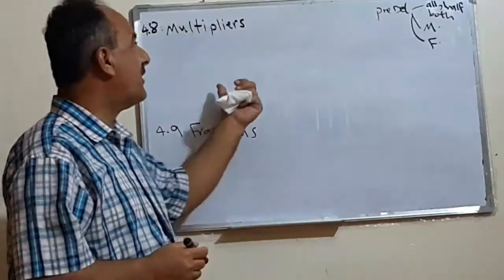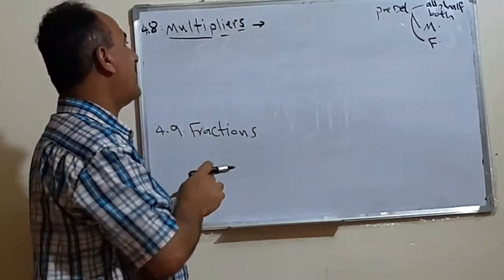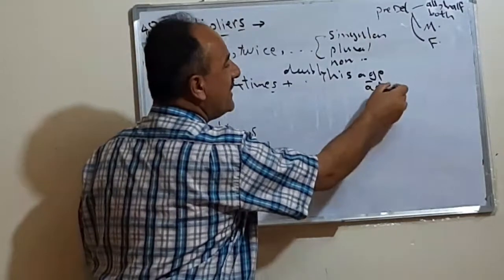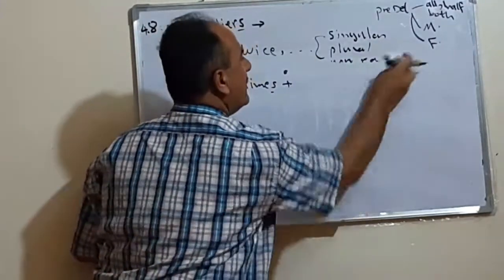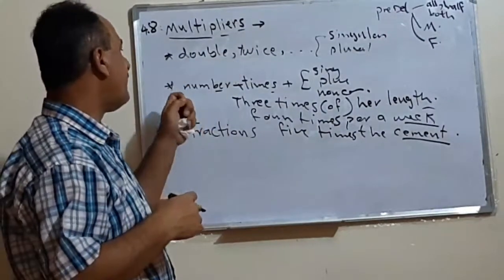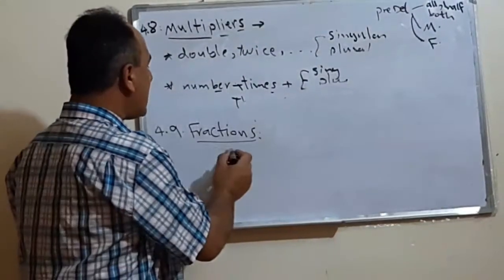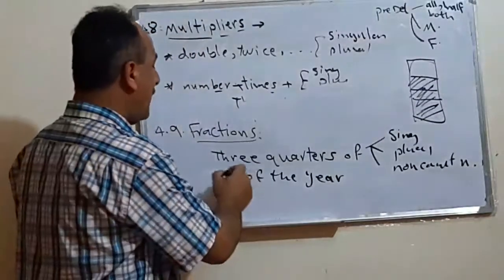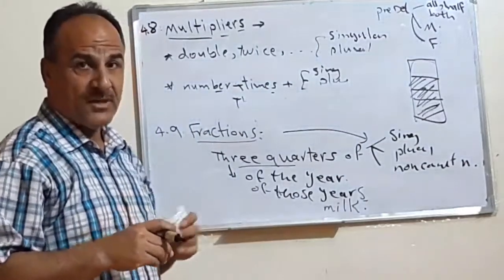الحلقة الرابعة الفصل الرابع كتاب النحو المرحلة الثالثة كويرك كلية التربية قسم اللغة الإنجليزية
الحلقة الرابعة من الفصل الرابع من كتاب النحو المرحلة الثالثة كويرك كلية التربية قسم اللغة الإنجليزية.